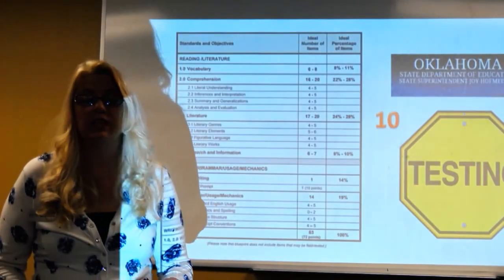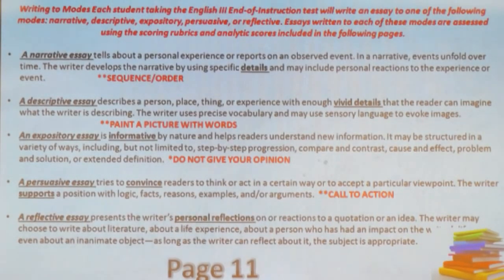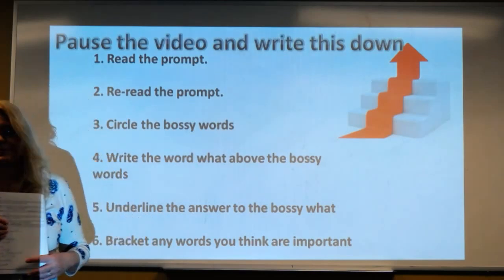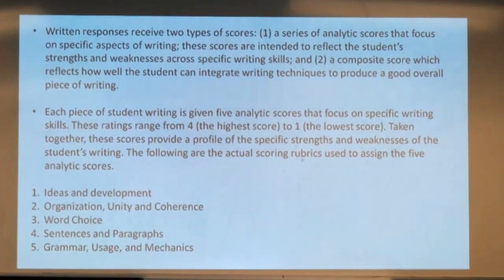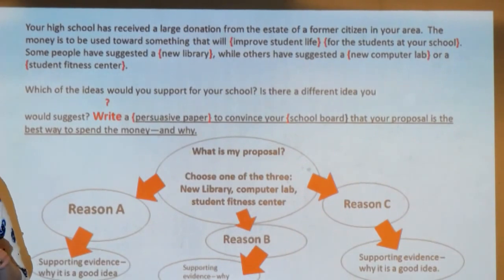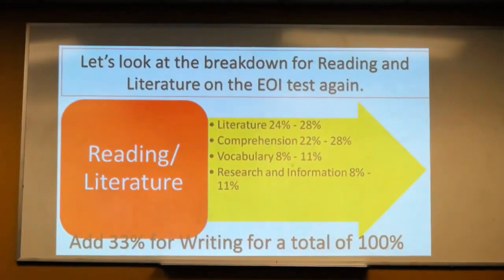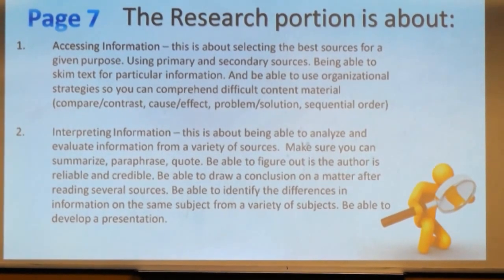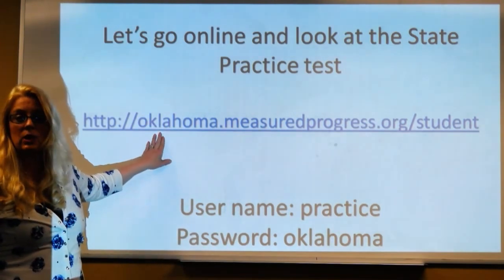English III EOI Bootcamp: Pt. 1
Yolanda Merriman of Epic Charter Schools instructs students preparing for the English II EOI Bootcamp.